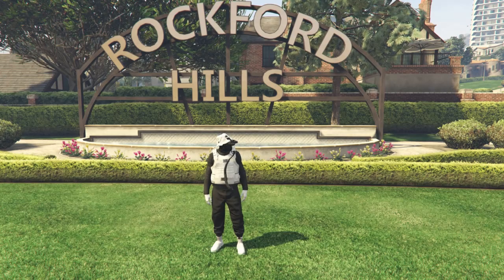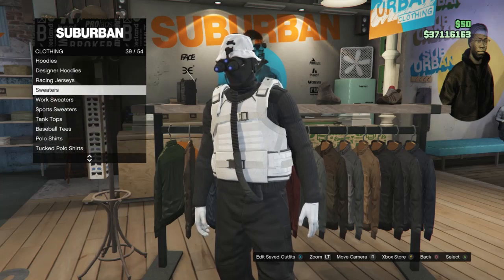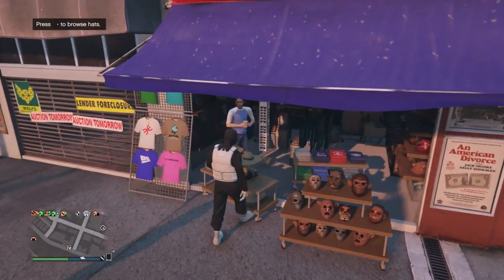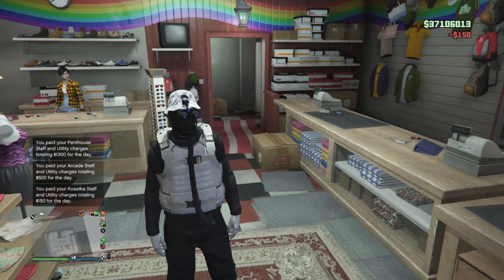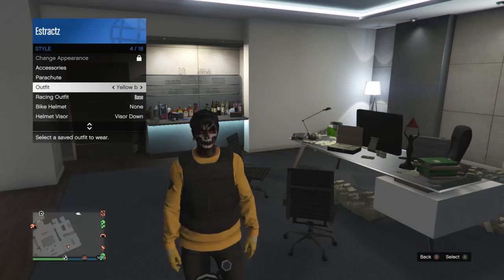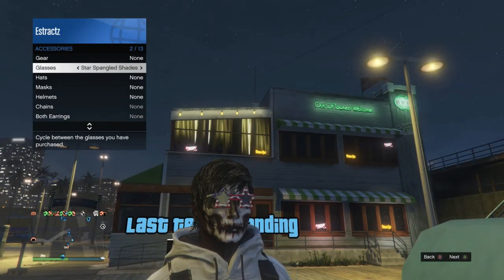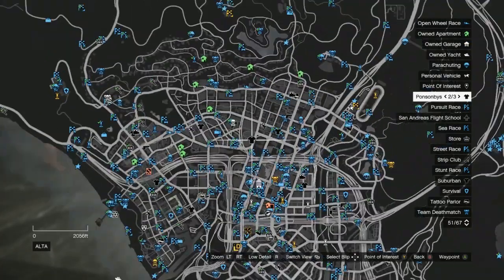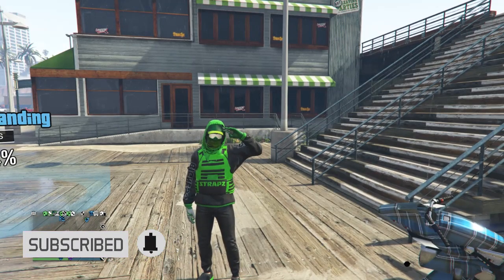4 Easy Casual Male Tryhard Outfits To Make #3 (GTA Online)